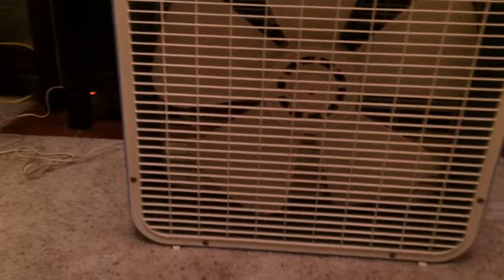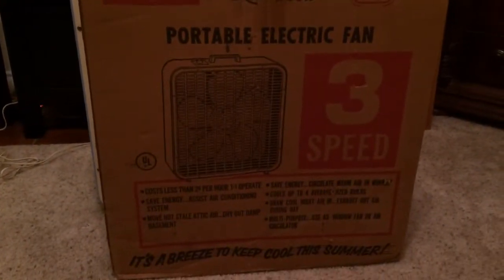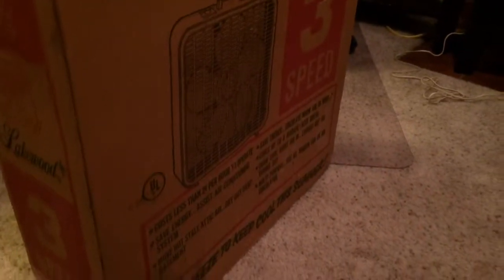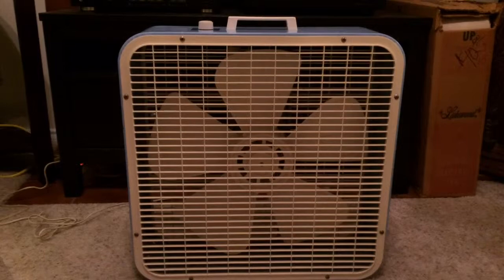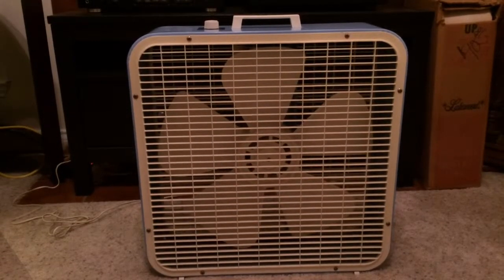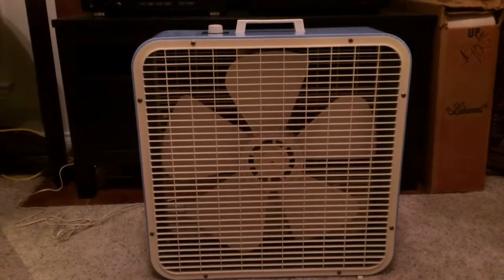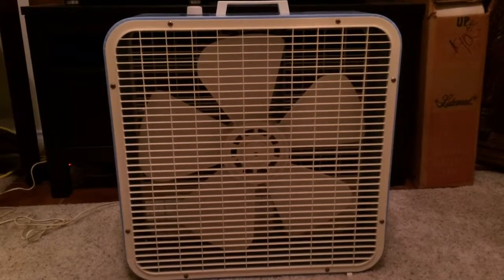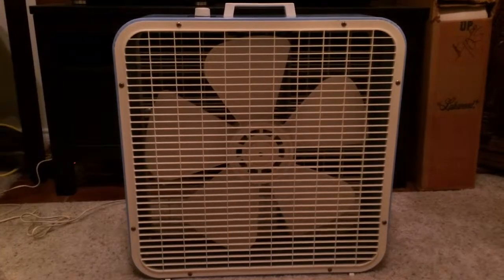1978 Kmart (Lakewood) K-223 Box Fan (1st gen).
This is the fan I sold my 1976 K-223 to Lakewoodfancollector in favor of. This is from May of 1978 (according to the date code of E78). This may be one of the last 1st gen Lakewoods produced. Idk. It did come with a box but not the right kind. The box that came with it goes to an early 80's P-223 (the same kind that goes to my '83 P-223 MIB). But it's about to get the right kind of box that goes with it, as I won a K-223-W (with Westy motor) that comes with the box. The K-223-W will be going to Rustybearing45, along with the P-223 box that came with this fan. After which, the P-223 box will be going to TheFanMowerMan.